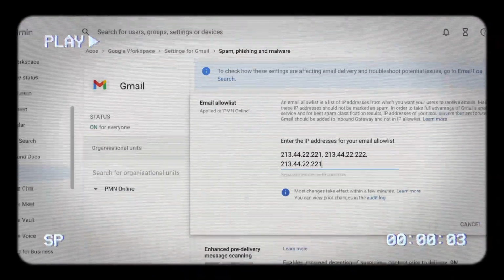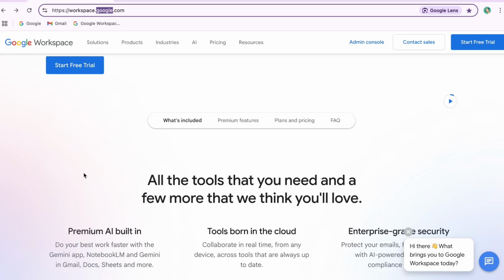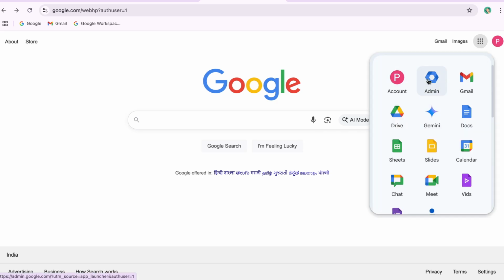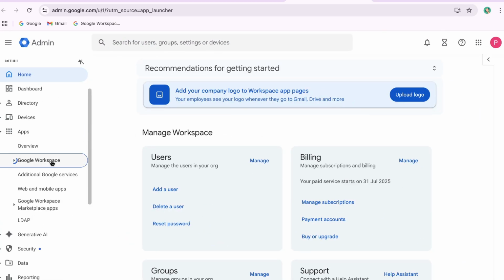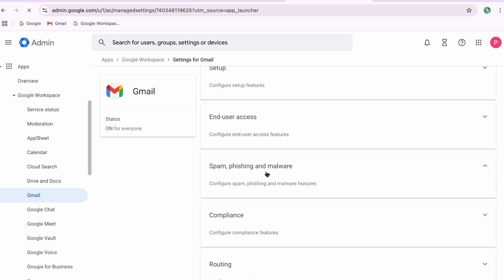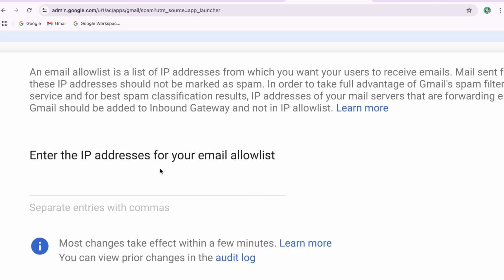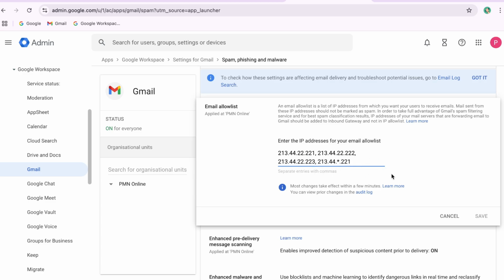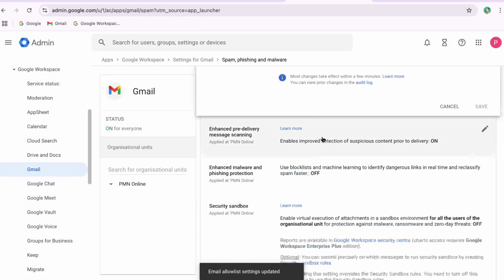How to Whitelist an IP Address in Google Workspace or for Gmail in Admin Console 2026 Easily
In this video, I have shown how to whitelist an IP address in Google Workspace, especially for Gmail, using the Admin Console in 2026. Whitelisting helps ensure trusted servers or services can send emails to your users without being blocked or flagged as spam.

I walk you through step-by-step instructions to locate the Gmail settings in the Admin Console, access advanced routing options, and correctly add an IP address or IP range under the “Email Whitelist” section. This is essential for organizations that rely on third-party apps or custom servers to send mail securely to Workspace users.

You'll also learn best practices to avoid accidental exposure and how to verify if your IP changes are working by sending test emails. Whether you're managing an educational domain or a corporate setup, this guide ensures proper email deliverability in 2026.